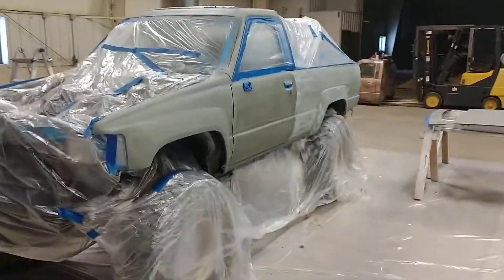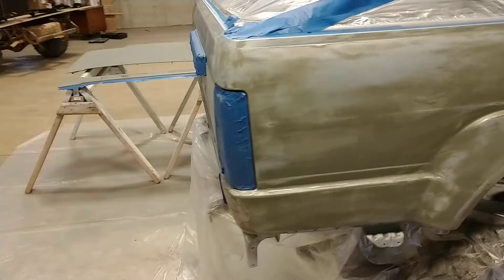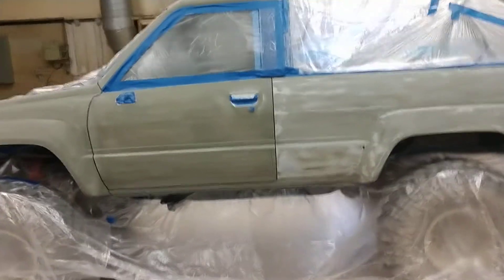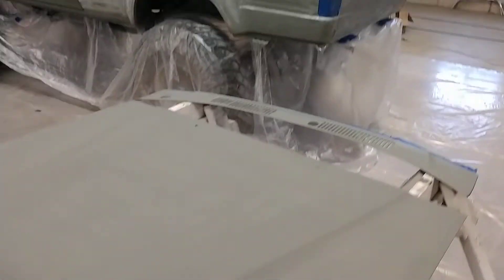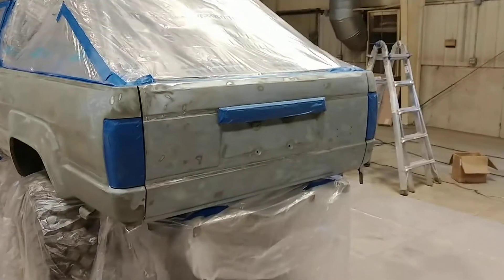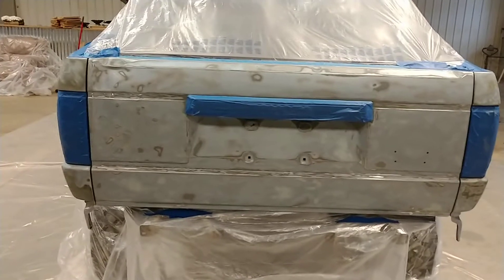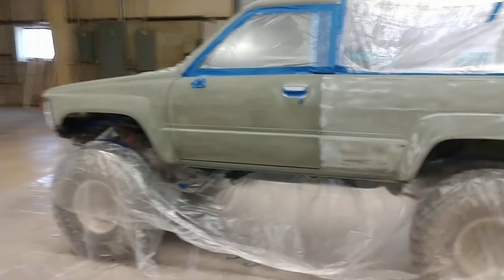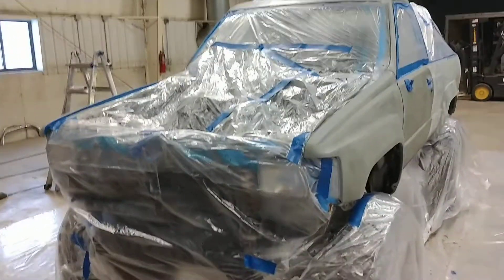Toyota TDI 4Runner body swap part 6 the day before the spray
Final prep is done and now to wait for the professional Raptor liner Rep